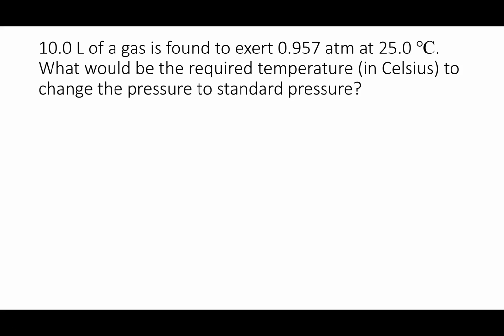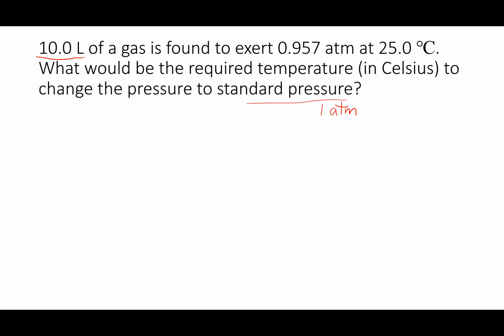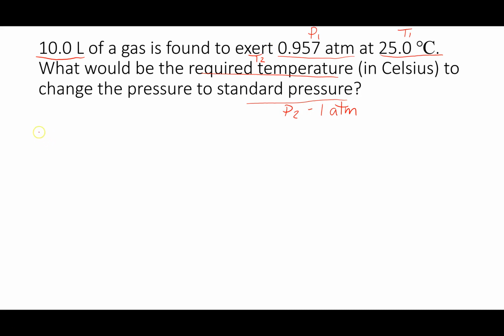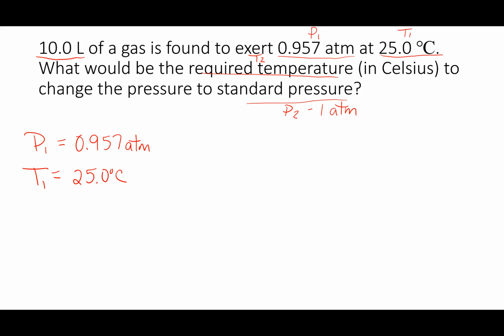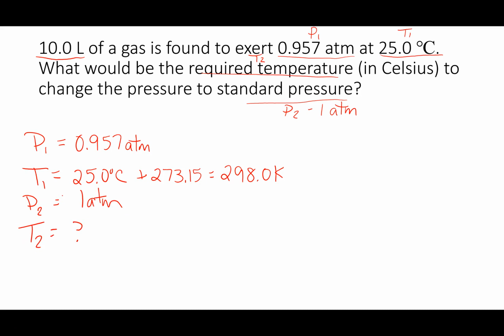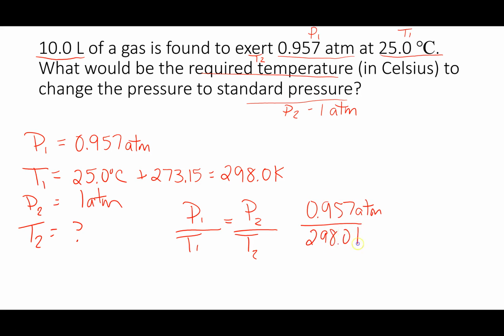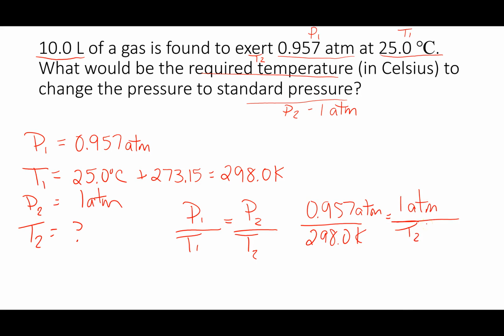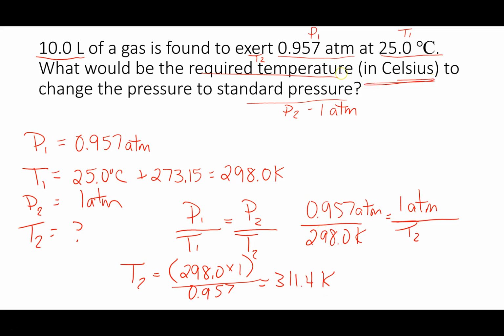Guy-Lussac's Laws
Example of how to solve a problem using Guy-Lussac's law